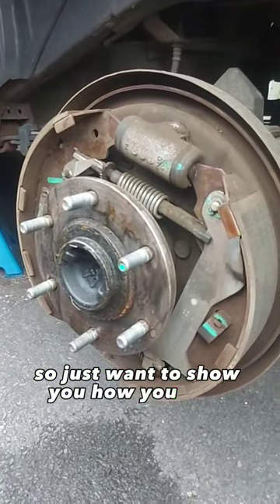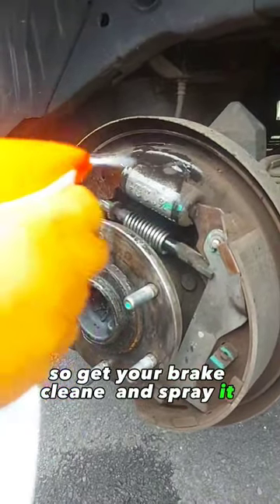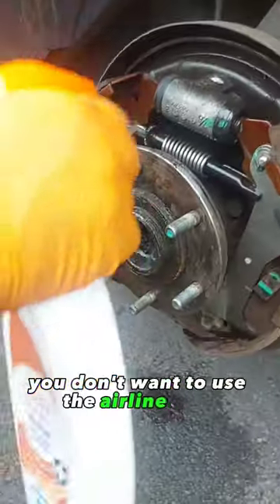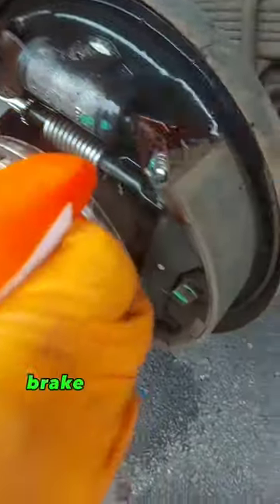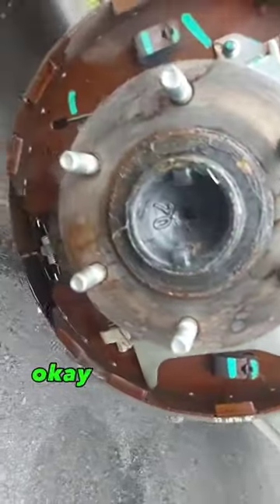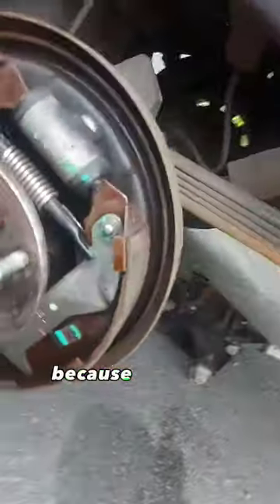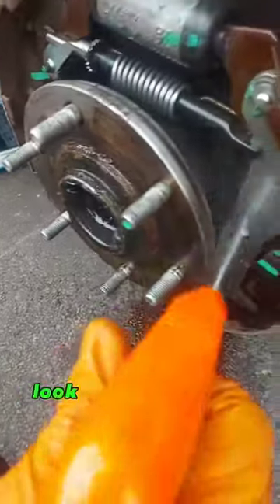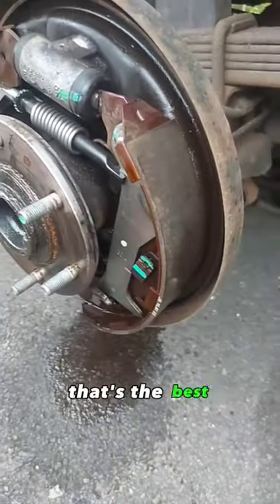Dealing with brake shoe dust